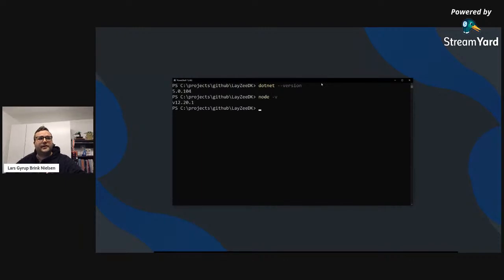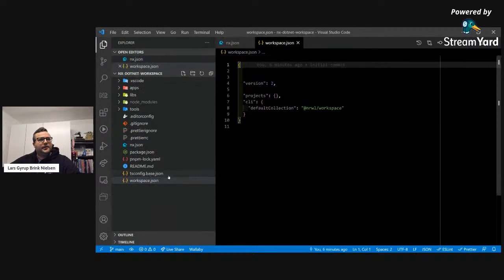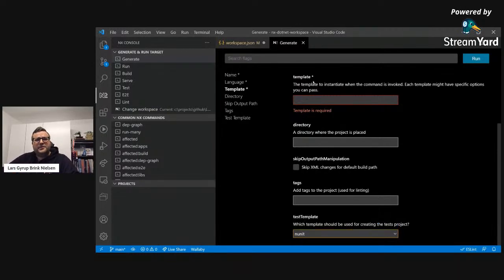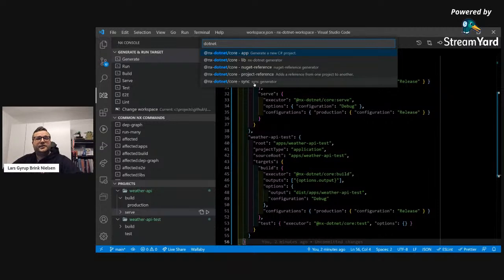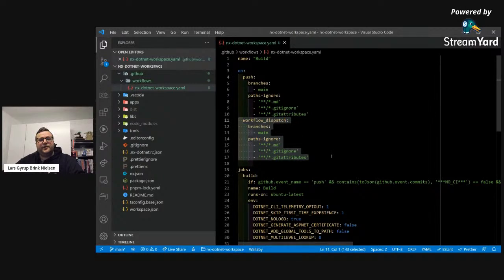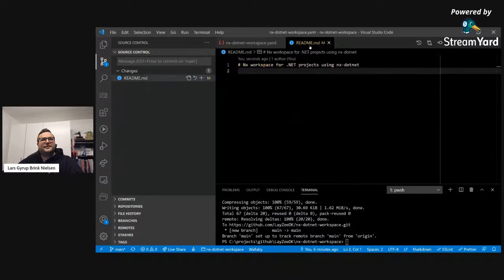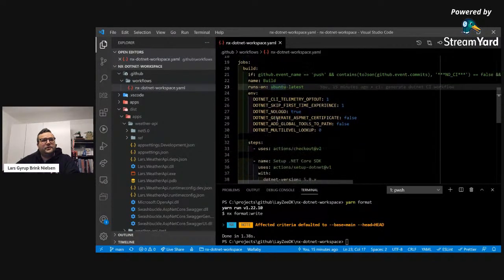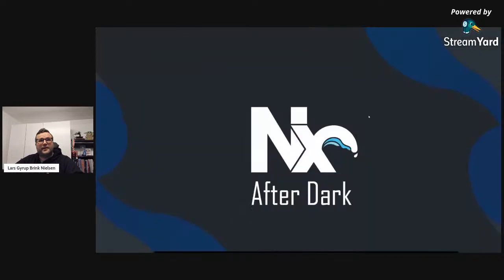Nx After Dark: Setting up an Nx workspace with nx-dotnet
Setting up an Nx workspace for .NET development with nx-dotnet. Also setting up a GitHub Actions CI workflow.